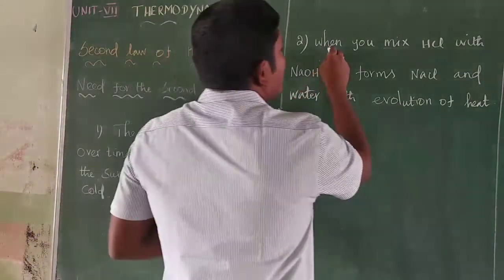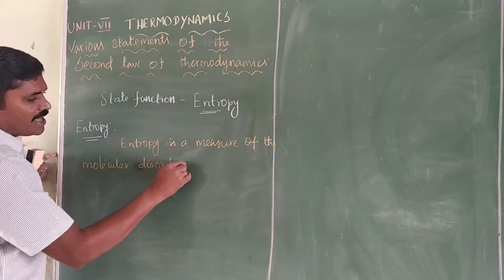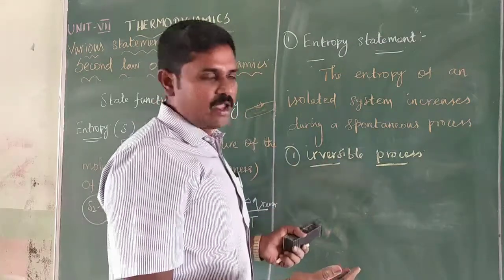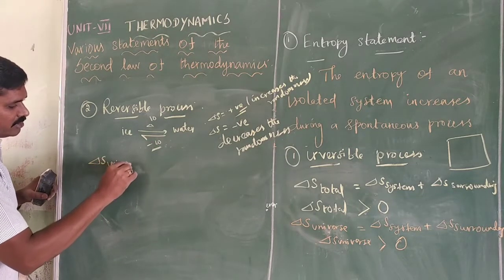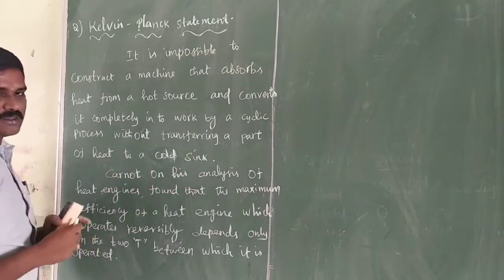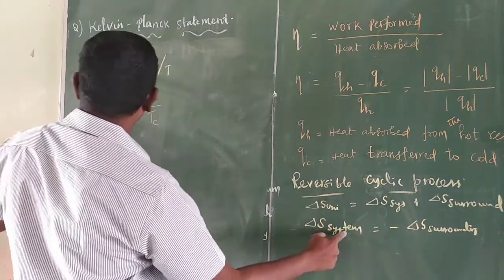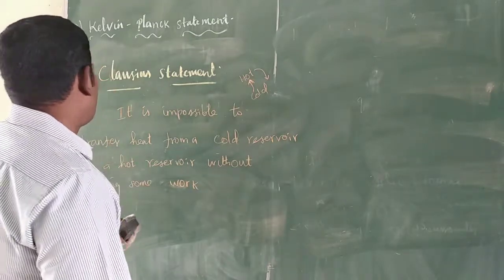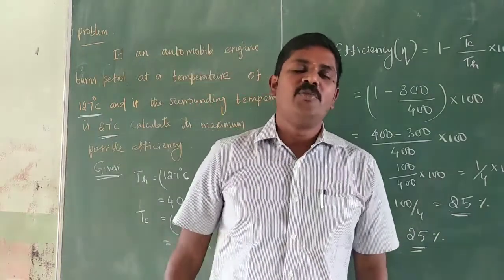Std-XI:Unit-VII: THERMODYNAMICS(Various statement of the second law of thermodynamics)